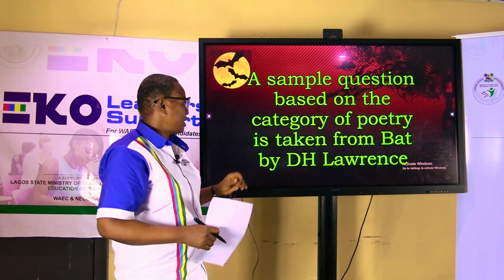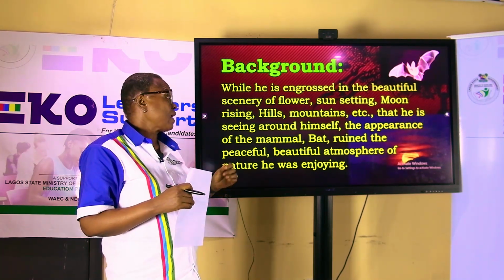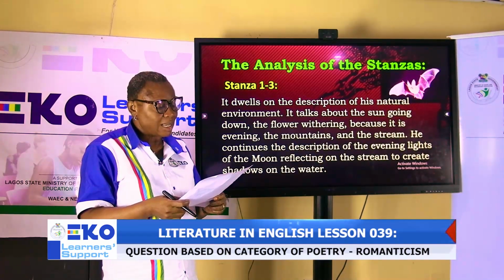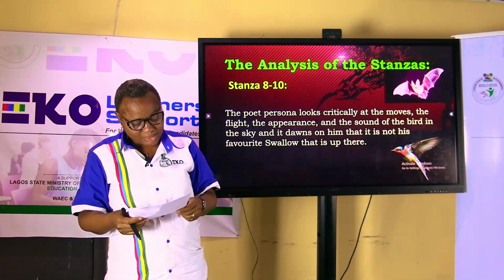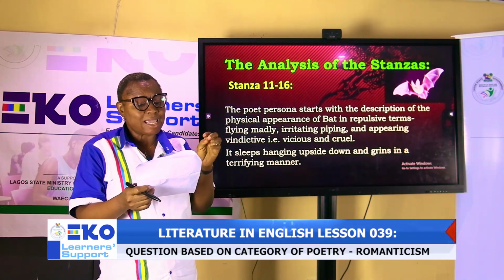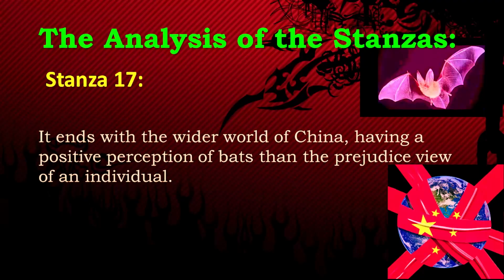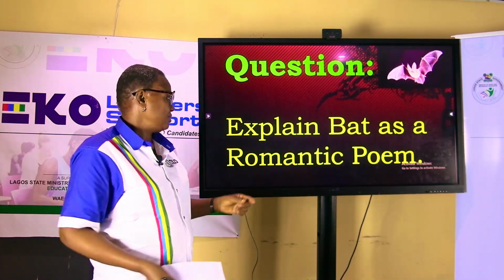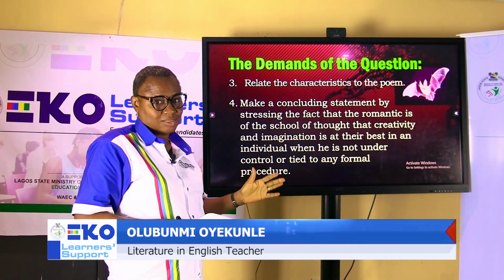Exam Hacks: Answering Poetry Like A Pro || Literature lesson 039